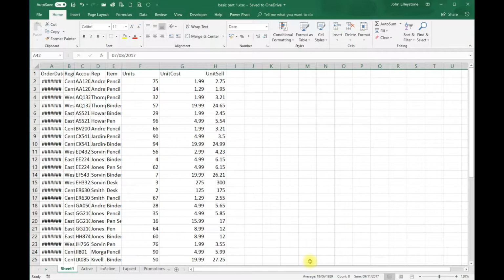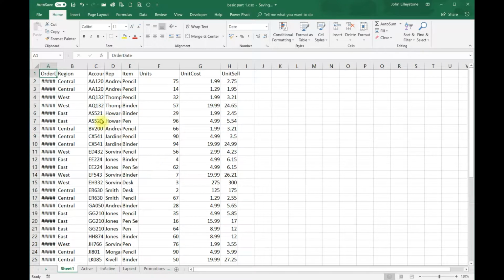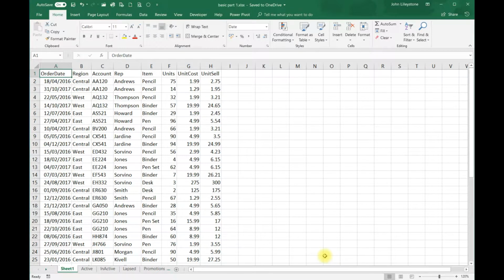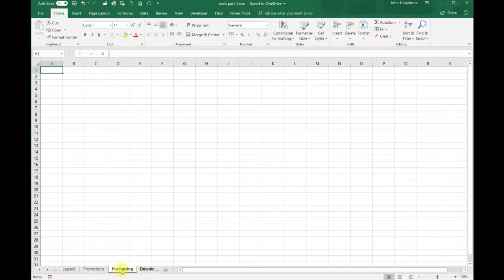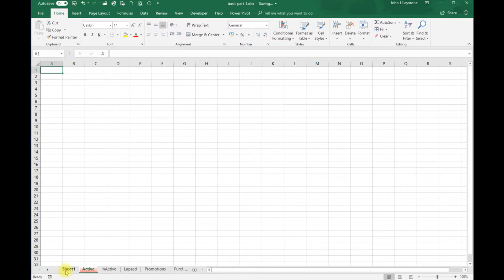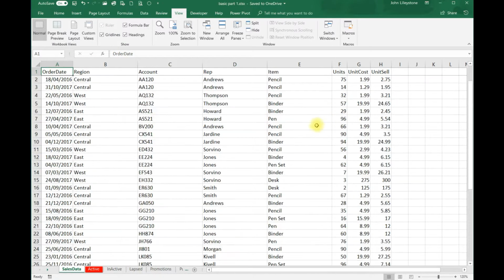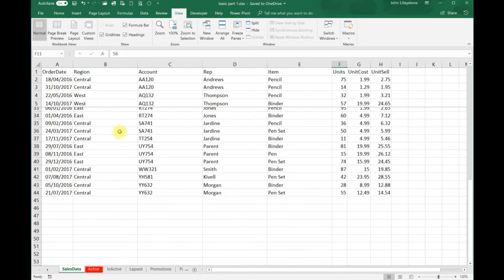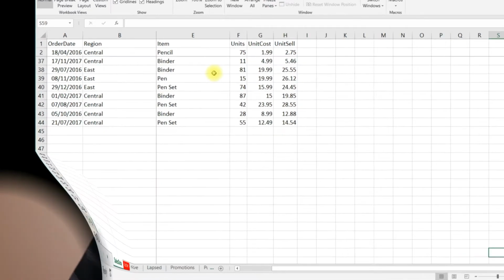Excel Basic Tutorial Part 1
Learn the basics of moving around an Excel workbook. In this tutorial we're looking at resizing columns, freezing columns/rows and working with multiple worksheets.